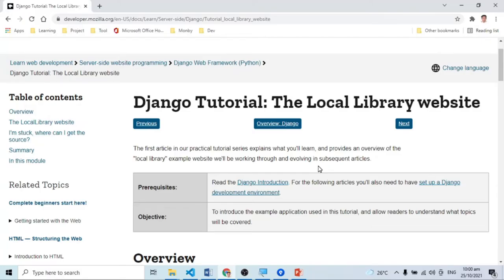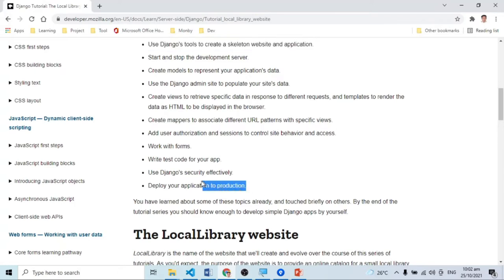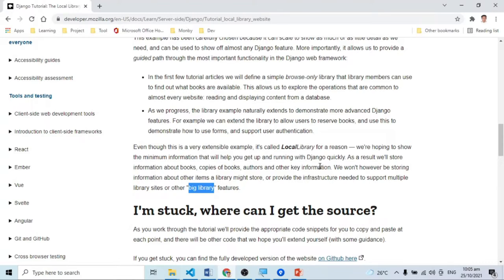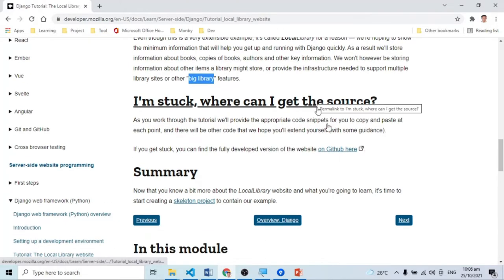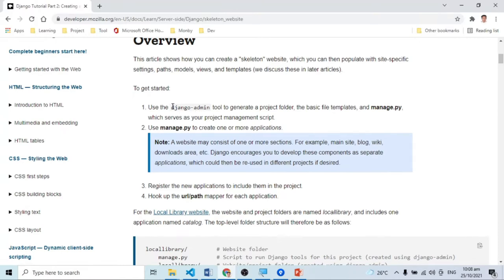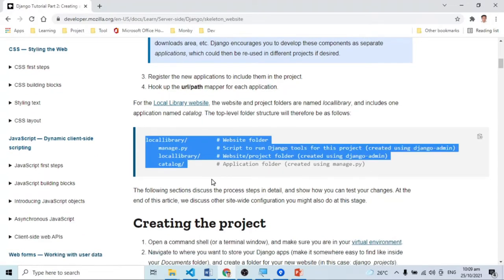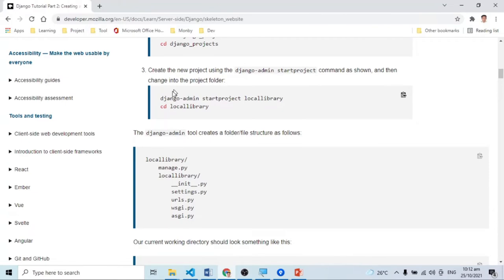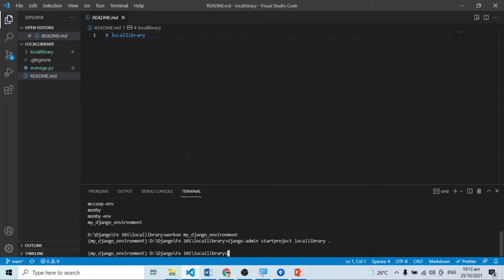Django App: Creating a skeleton website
Here's part 2 of our tutorial in Full Stalk Web Development using Django.